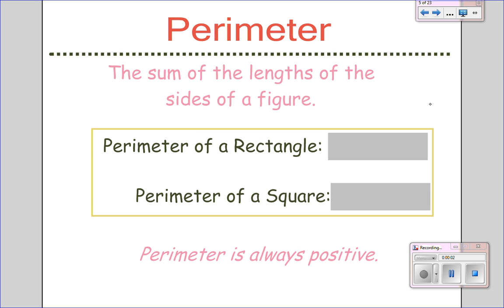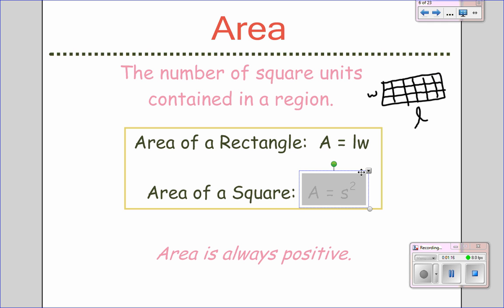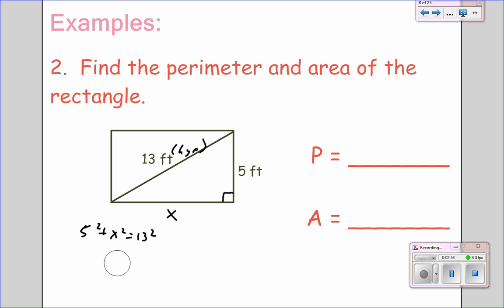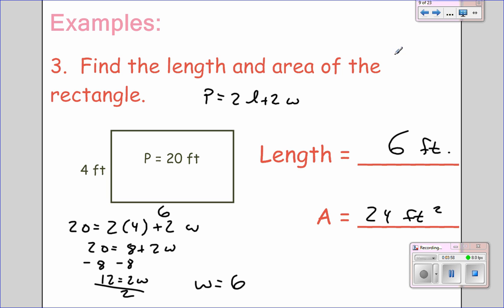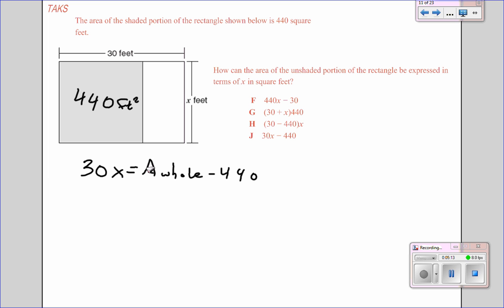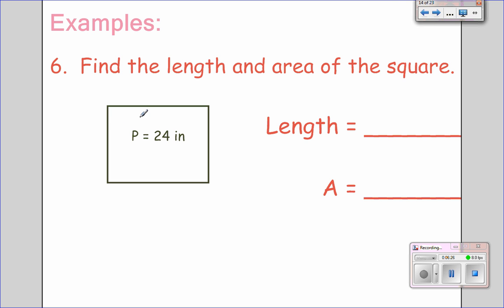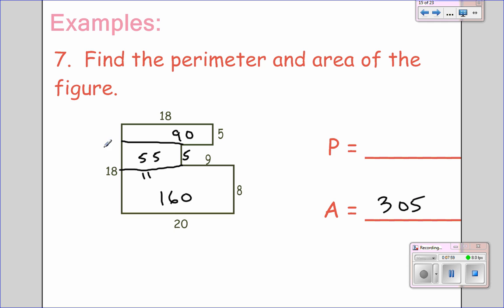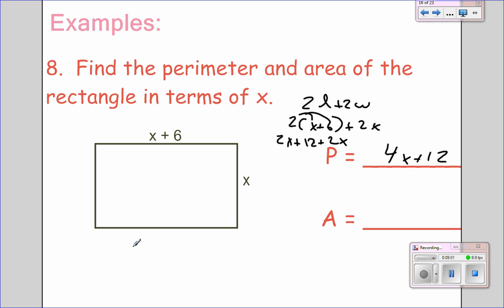Area of rectangles and squares L